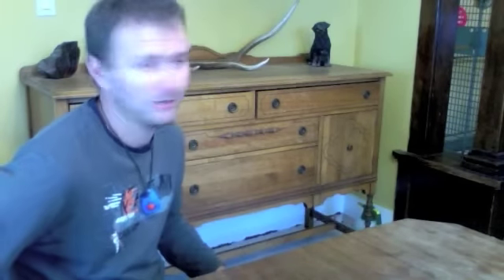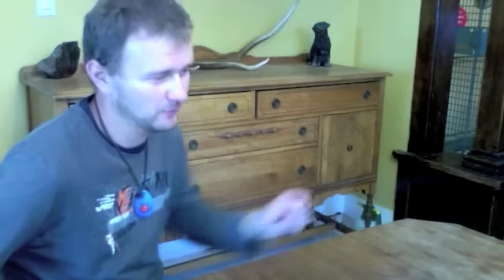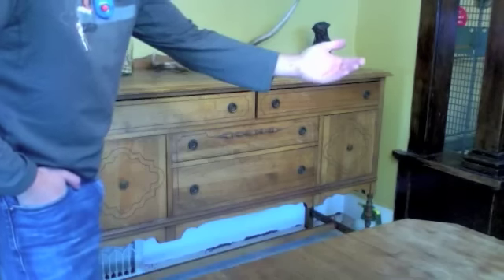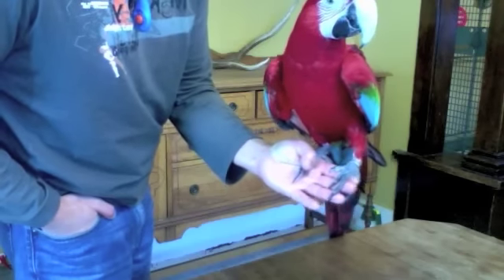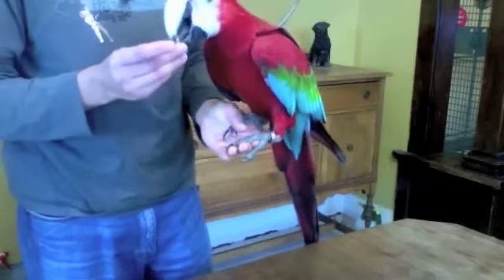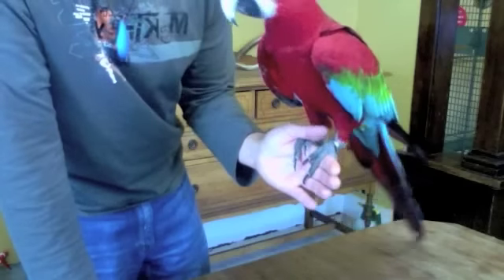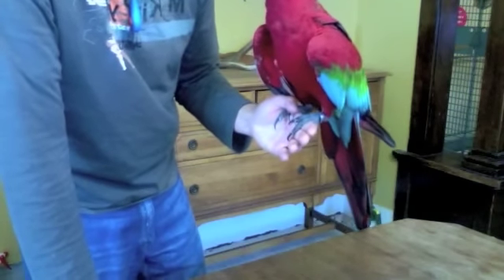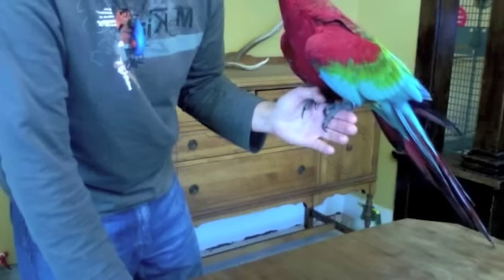How I hold my parrot "adjusted volume"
This is my favorite way of holding parrots, esp the larger species. I find it to be the safest way and I am less likely to have scratches on my wrist or arm from their nails.